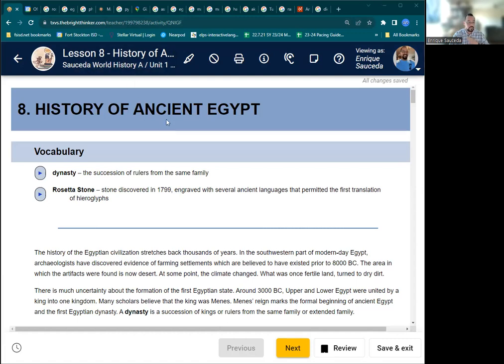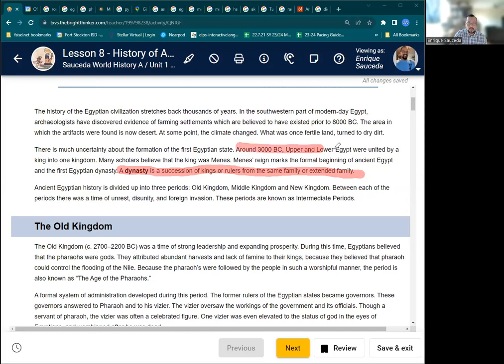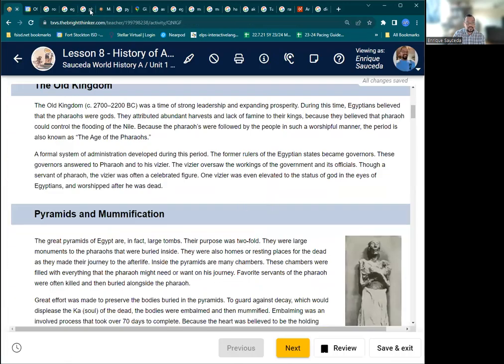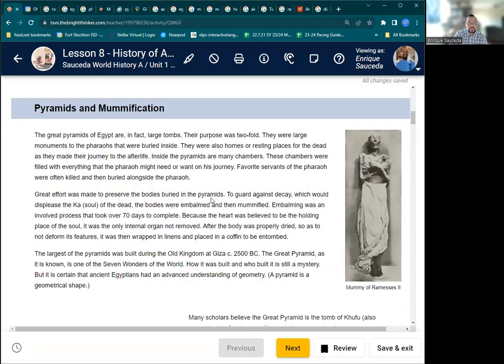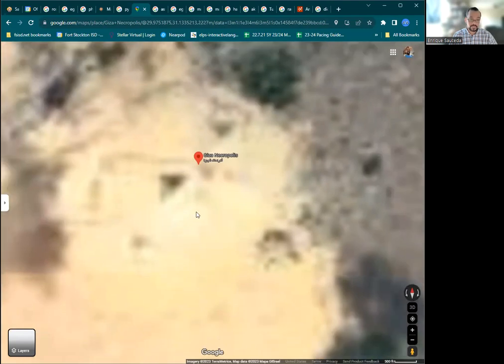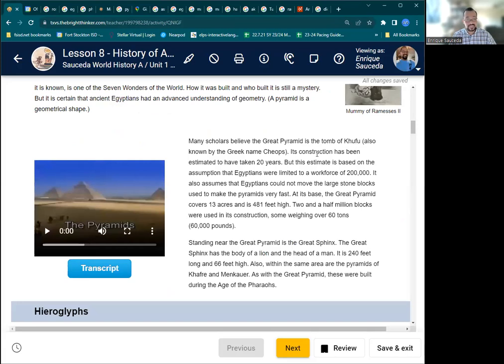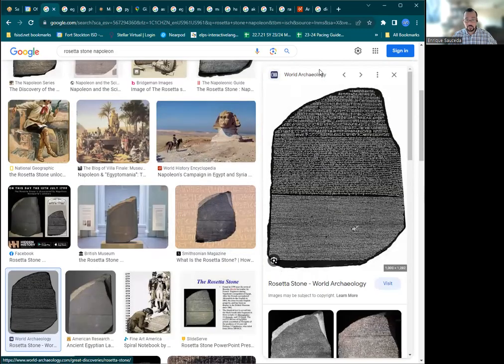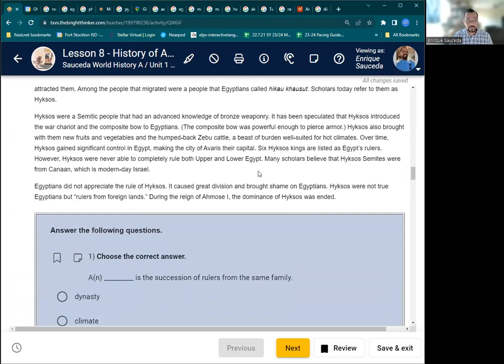WHA 1.8 History of Ancient Egypt